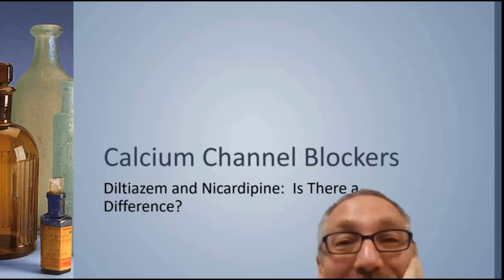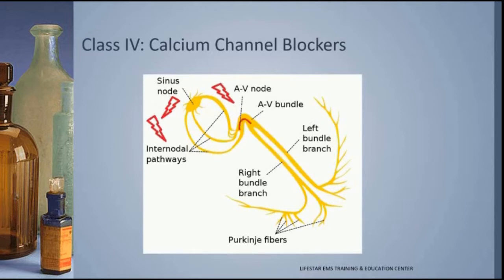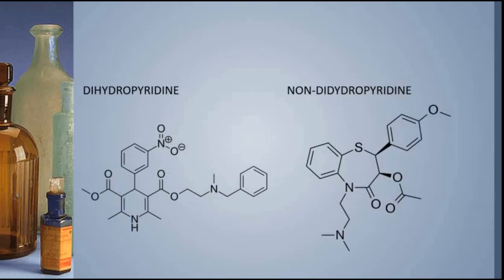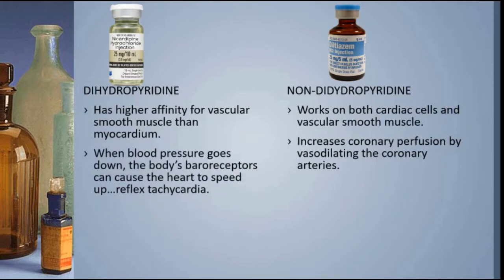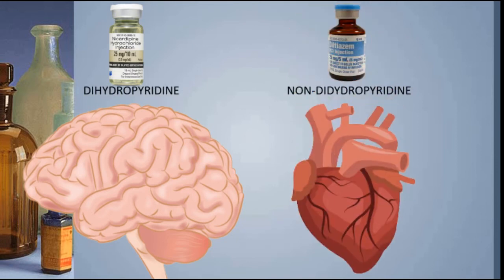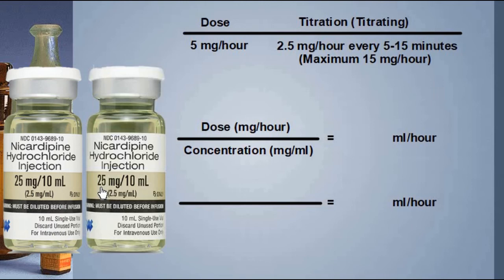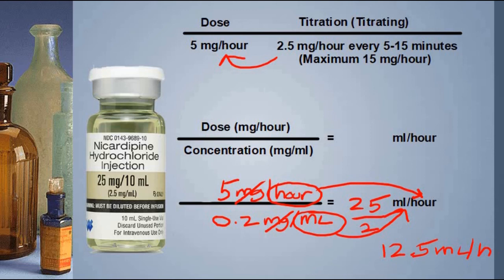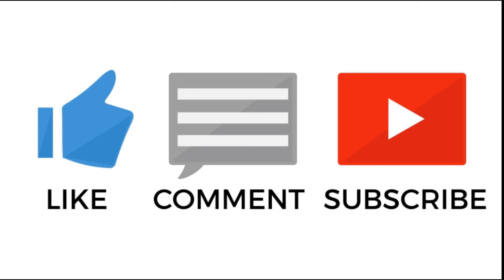Are All Calcium Channel Blockers the Same?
If calcium channel blockers all block calcium channels, then why do you need more than one?  How do you give it?  How do they work?  This medication review gives a quick overview of the two most commonly encountered calcium channel blockers at Lifestar Emergency Medical Services, and answers some questions about how they work and how to administer them.

For a quick review of how to give Diltiazem (Cardizem), see this video: